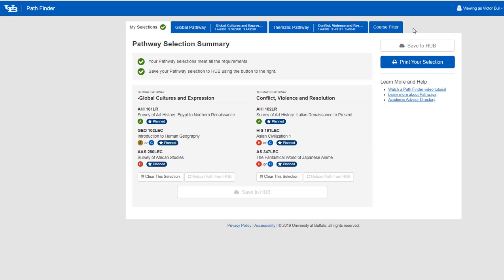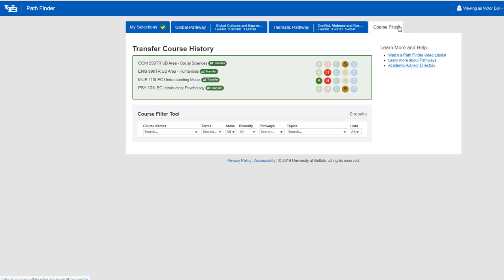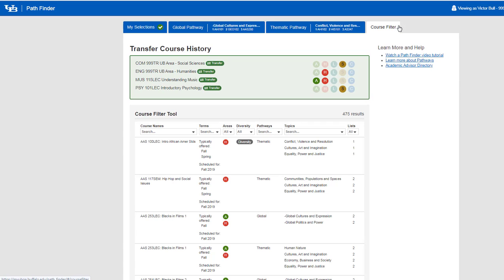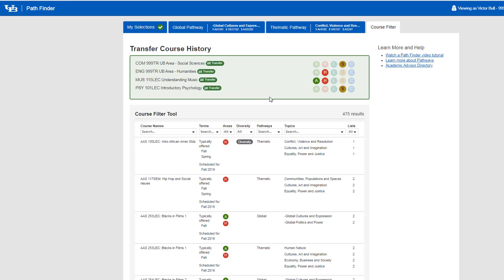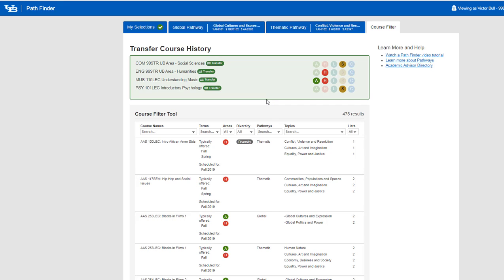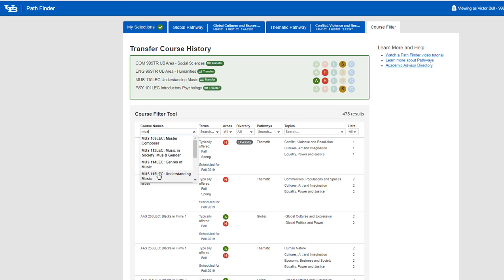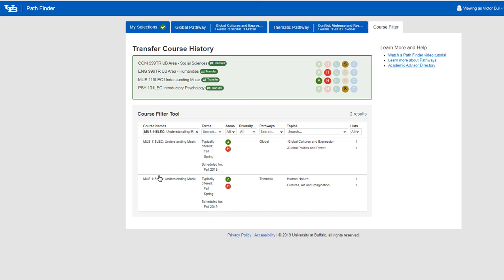Path Finder Course Filter Tool Tutorial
Video walks through how to utilize the Path Finder tool Course Filter tab.